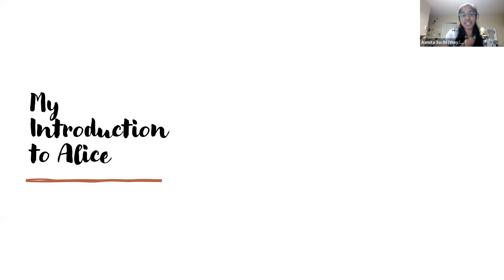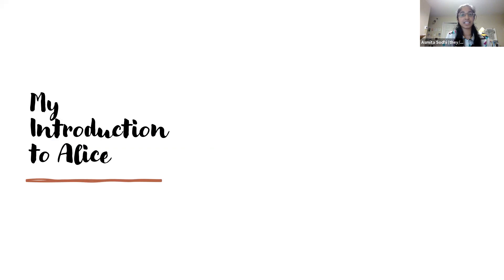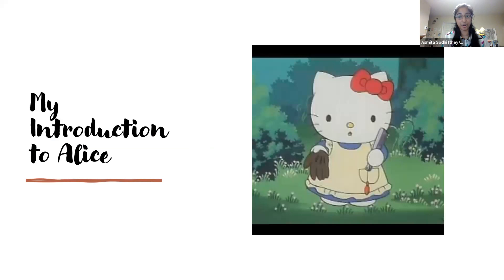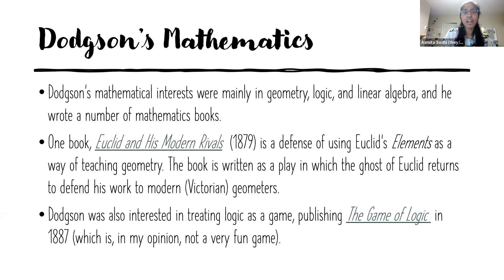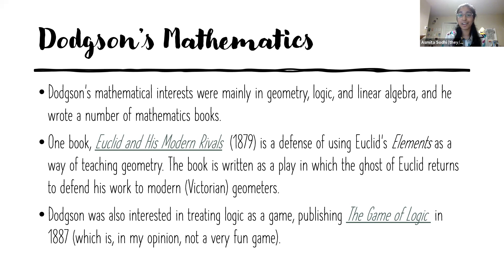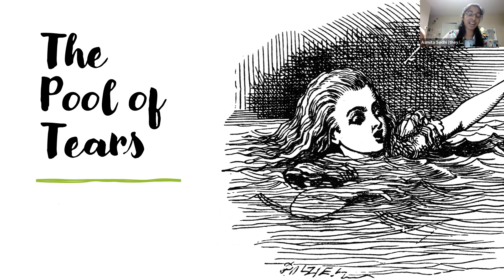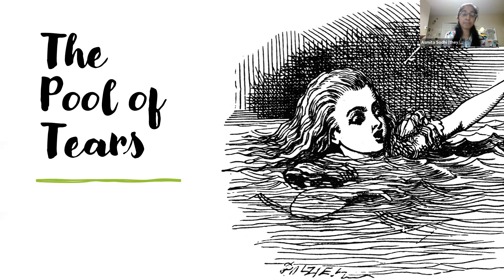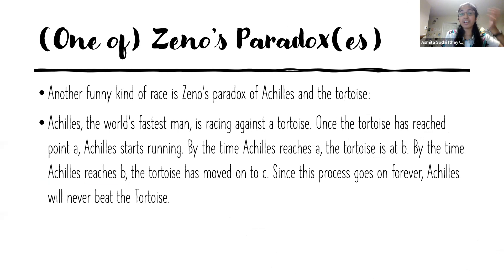TMWYF: Alice’s Adventures in Numberland (Asmita Sodhi)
Charles Lutwidge Dodgson, better known as Lewis Carroll, was an Oxford mathematician and the author of Alice’s Adventures in Wonderland. This children’s classic is full of the riddles, rhymes, and nonsense that Dodgson loved so much, but also more math (and more sense!) than you may have realized when you first encountered this story. Together we’ll take a trip with Alice down the rabbit hole and through Wonderland, discovering some of the mathematics hidden there along the way.